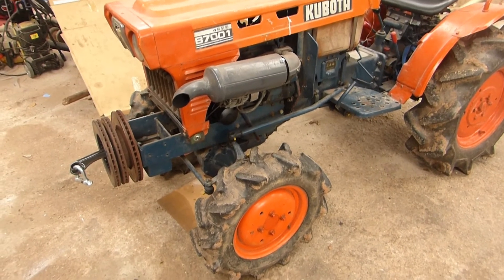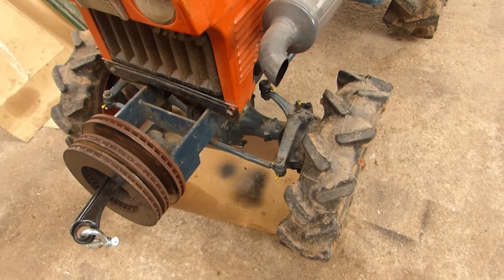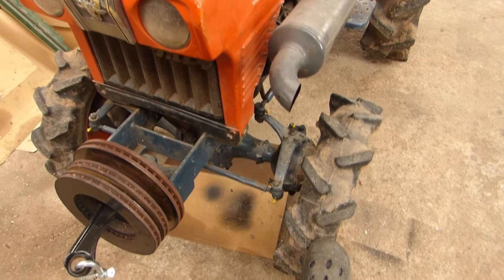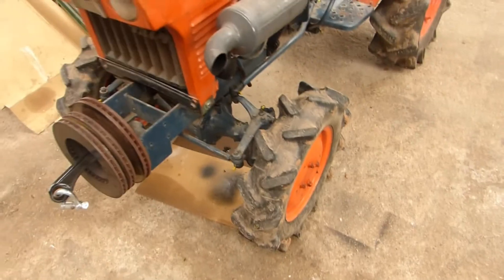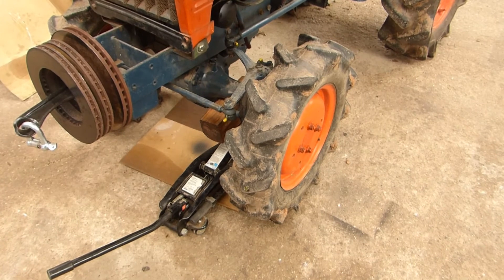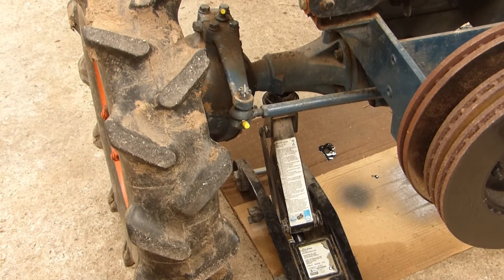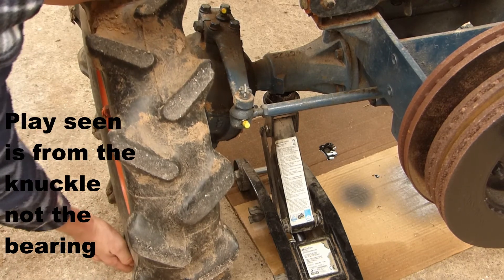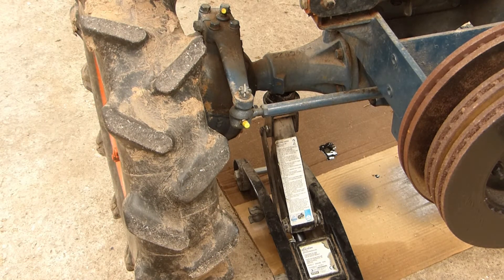Kubota B7001 Tractor Basic Service Part 4: Cheking Front Wheel Bearings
Kubota B7001 Wheel bearing check. Same procedure for B7000 and other small tractors.

Wheel movement in video is not the bearing but coming from steering knuckle, as the wheel case is held on with pins to the hub.